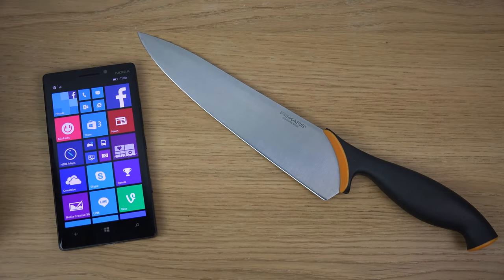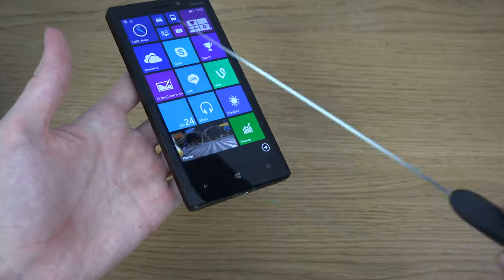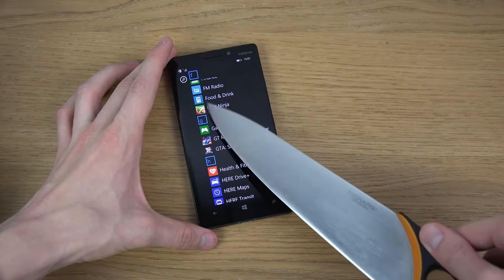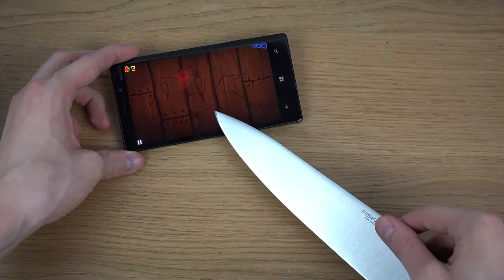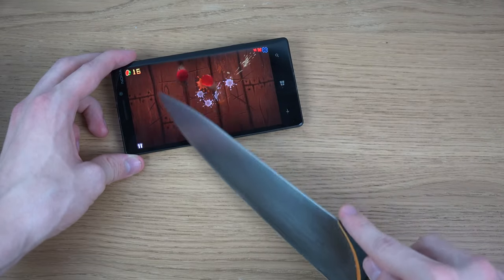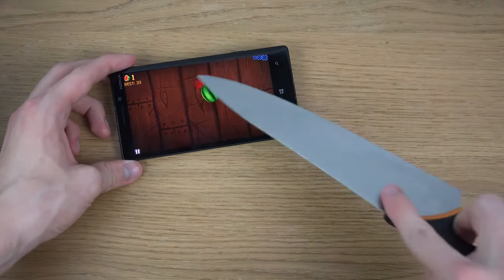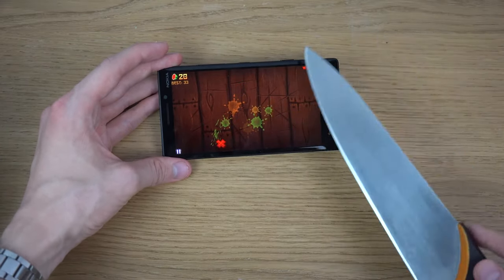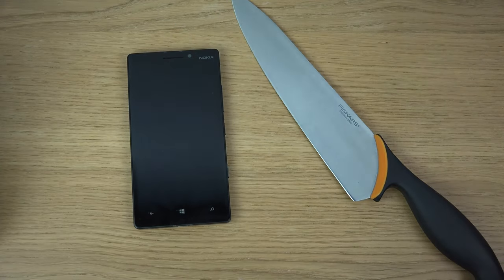Lumia 930 - Ninja Fruits knife style